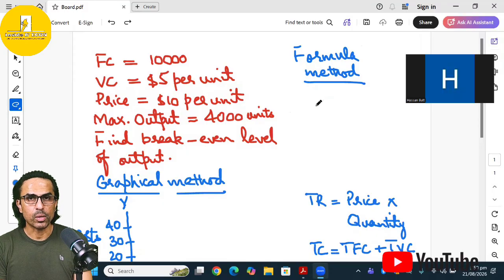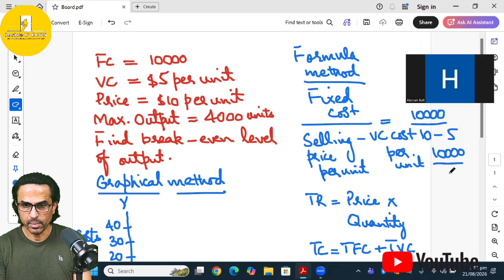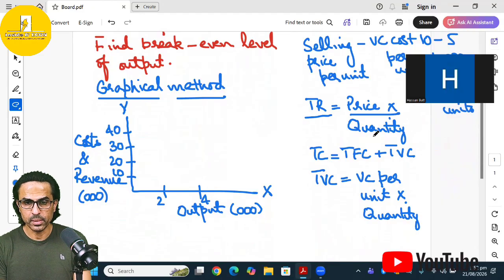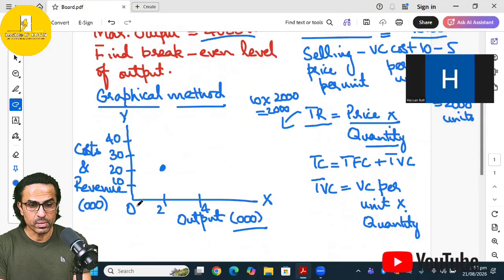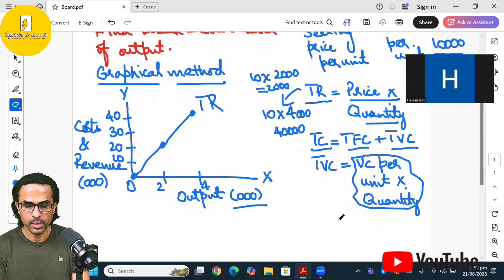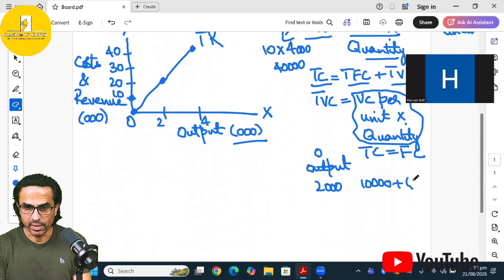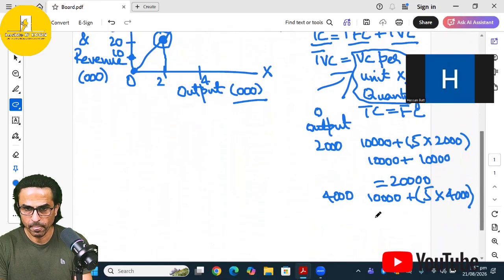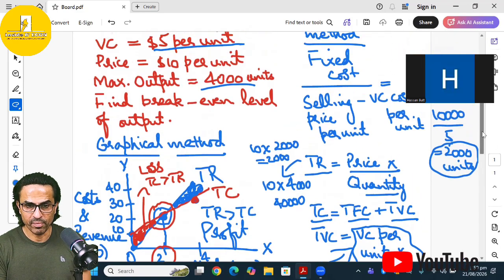How to Calculate Break-Even Level of Output | Formula & Graphical Method | Economics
Learn how to calculate the Break-Even Level of Output using both the formula method and graphical method. This video explains the break-even point step-by-step, including fixed costs, variable costs, selling price, total revenue, total cost, contribution, and break-even output.

Perfect for A Level Economics, O Level Economics, IGCSE Economics, GCSE Economics and students preparing for economics exams.

📌 Topics Covered:

Break-Even Level of Output

Break-Even Formula

Graphical Method

Fixed Costs

Variable Costs

Total Revenue

Total Costs

Contribution

Break-Even Point

Economics Exam Preparation